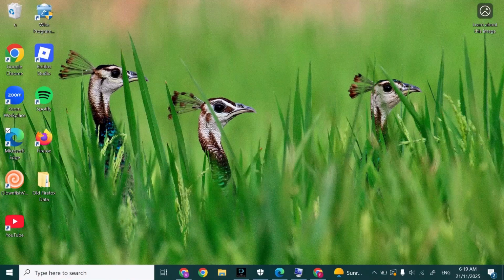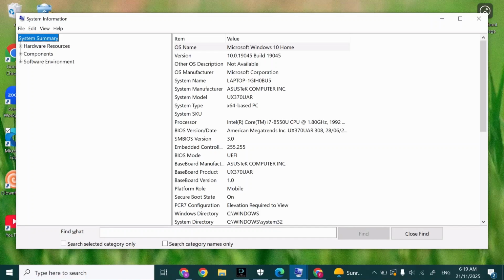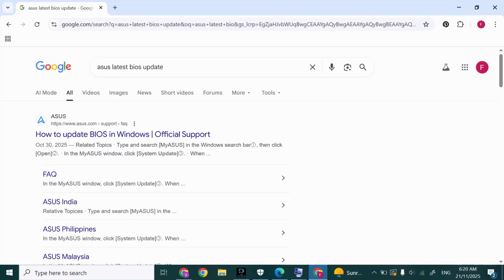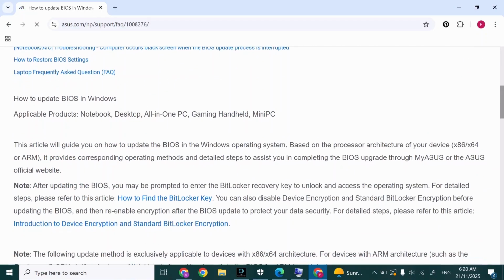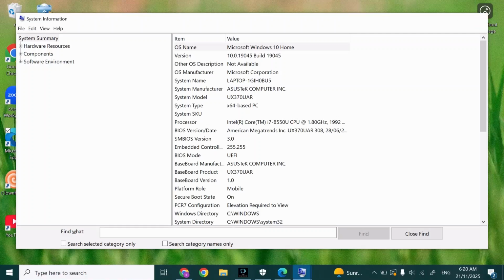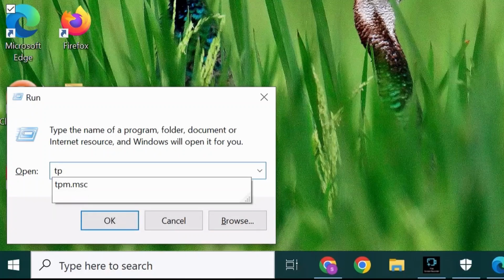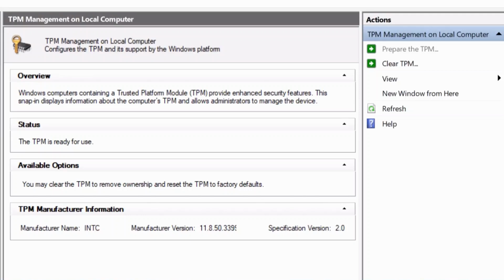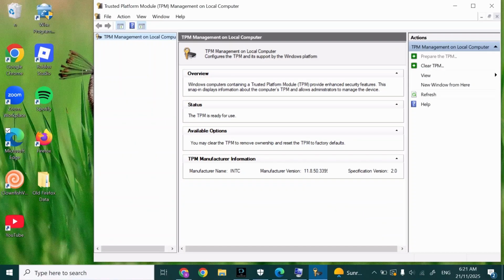FACEIT AC Troubleshooting | What to Do When Your Motherboard Doesn’t Show TPM Option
Welcome to our detailed guide on "FACEIT AC Troubleshooting_ What to Do When Your Motherboard Doesn’t Show TPM Option"! If you’re trying to play on FACEIT but can’t enable TPM on your motherboard, this video will help you solve the issue. We’ll cover common reasons why the TPM option might be missing in BIOS and show step-by-step solutions to get your system ready for FACEIT Anti-Cheat (AC). Whether you’re a gamer looking to troubleshoot or someone setting up a new PC, these tips will help you get TPM detected and avoid AC errors.

In this video, we will show:

How to troubleshoot FACEIT AC TPM issues

What to do when your motherboard doesn’t show TPM option

BIOS settings to enable TPM or fTPM

Steps to make your system compatible with FACEIT AC

Tips to fix TPM not detected errors